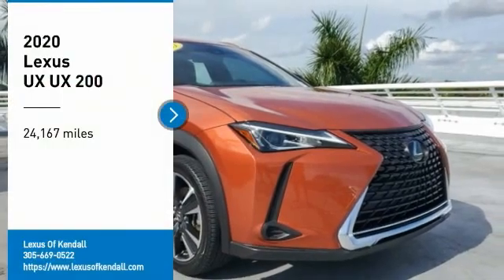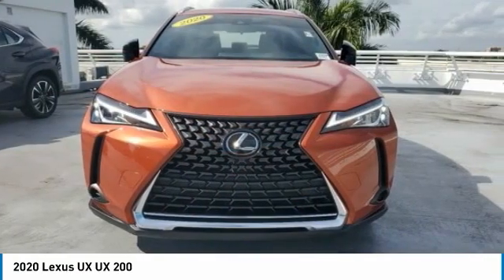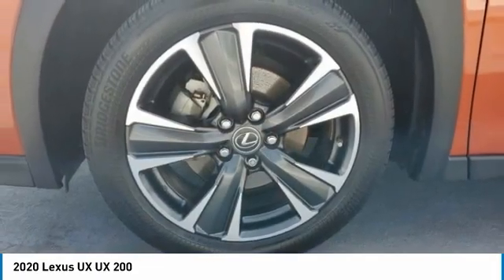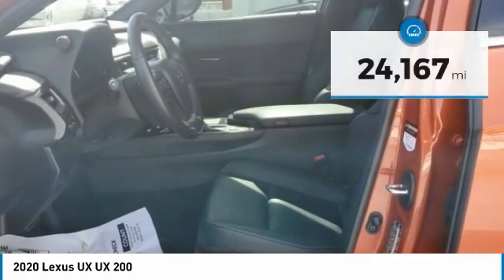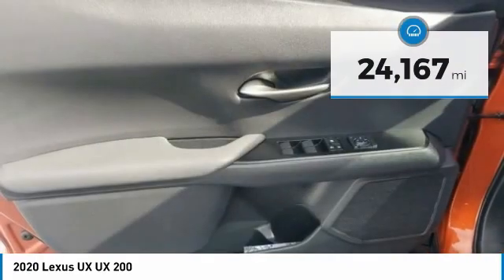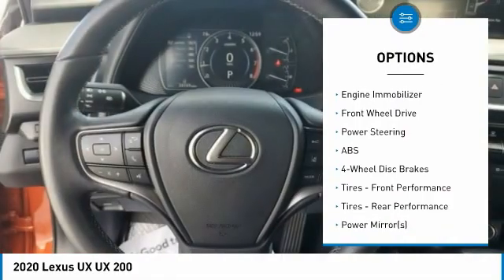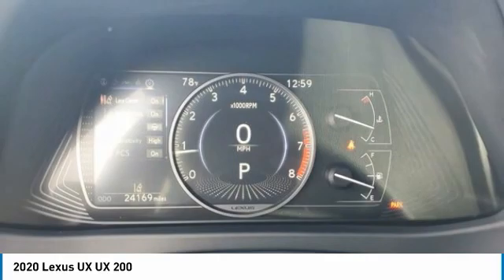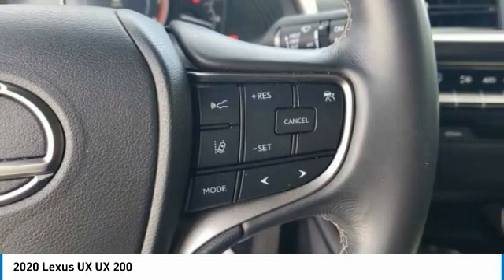2020 Lexus UX L92899A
2020 Lexus UX UX 200

Lexus Of Kendall
10775 South Dixie Highway

This UX is located at Lexus of Kendall in Miami, 10775 S Dixie Hwy. Paperless credit application makes car buying safe and simple. Lexus buyers in Miami looking for an UX please call us regarding stock number L92899A. This Lexus SUV is priced to sell at 35854. ### Por favor lla menos para obtener nuestro mejor precio con respecto al nu mero de stock L92899A. Este Lexus SUV tiene un precio de venta de $ 35854. Hacemos la compra sea simple y fa cil con una solicitud de cre dito sin papel y un financiamiento a bajo intere s. Reciba entrega a domicilio o recogida en la acera. ##Recent Arrival! Clean CARFAX. CARFAX One-Owner.LEXUS CERTIFIED, ** NEW PRICE! **, ONE OWNER, All Routine Maintenance Up to Date!, LOCAL TRADE, Leather, iphone / android Navigation Compatible, Leather / Leatherette, Extended Warranty Available!, ONE OF A KIND, PRISTINE, CERTIFIED INSPECTION. 29/37 City/Highway MPG 2020 Lexus UX 200 Base 4D Sport Utility 2.0L 16V DOHC FWD Orange